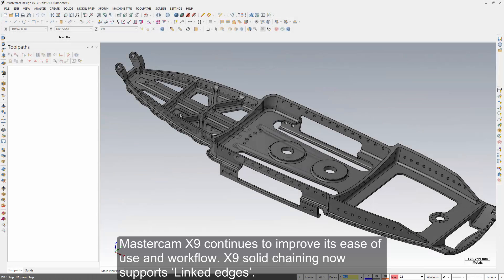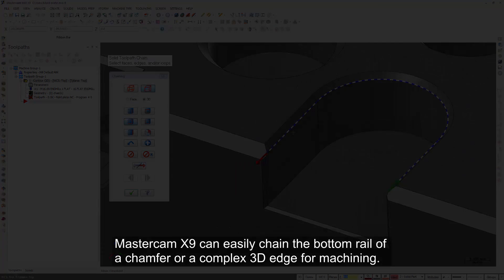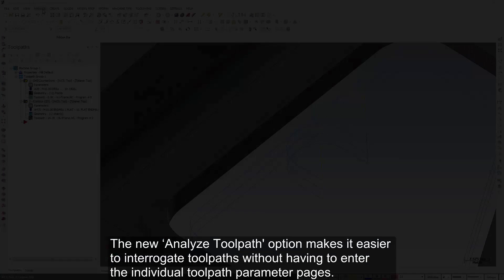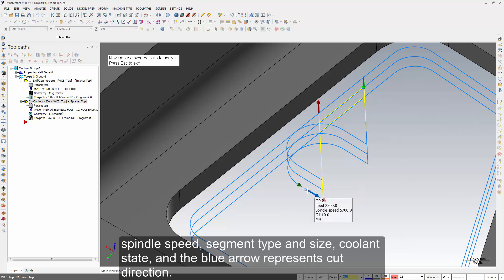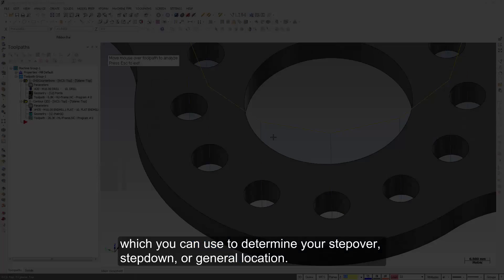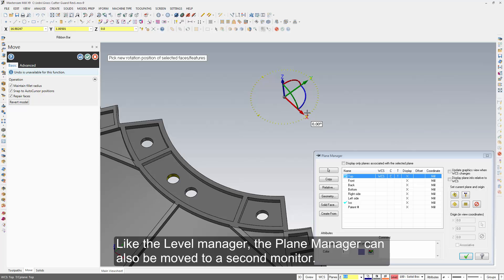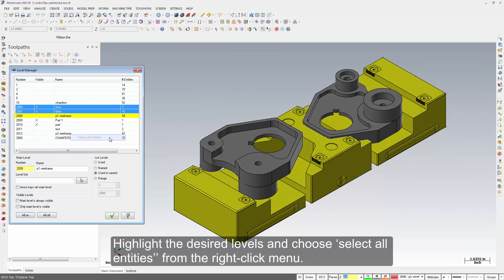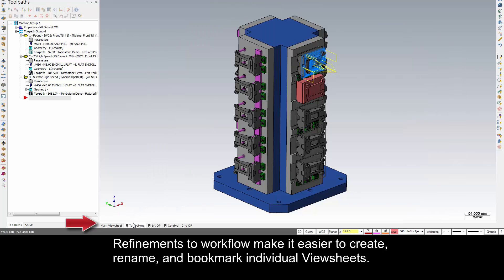Mastercam X9 - What's New in Mastercam's Workflow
Mastercam X9 delivers a suite of workflow enhancements to make your programming jobs easier than ever. Want more details after watching the video?